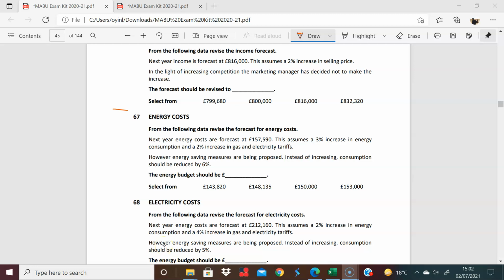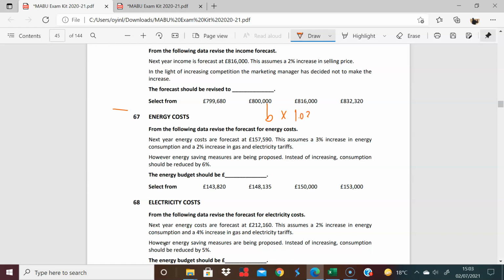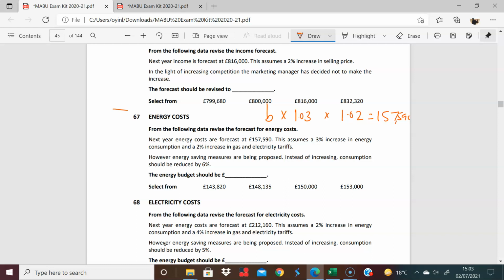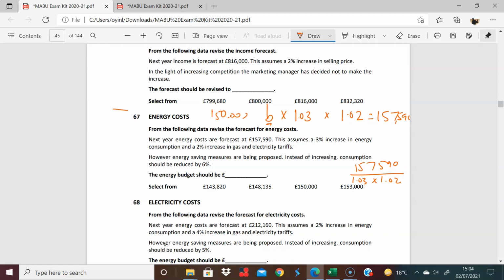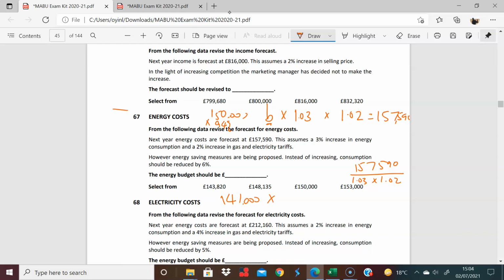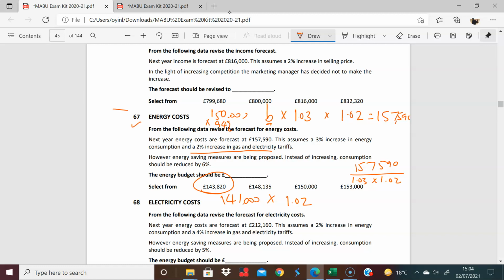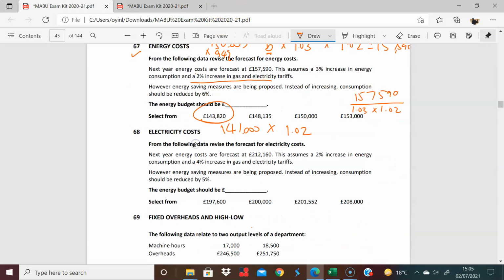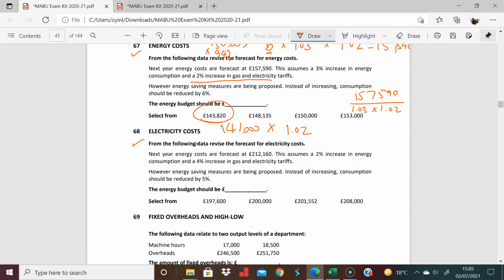MABU Exam Kit Q67